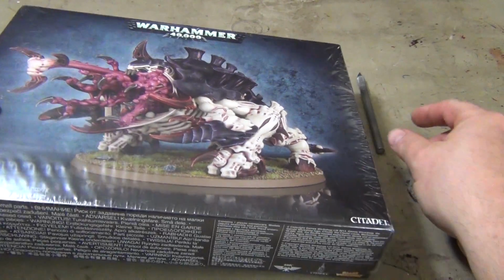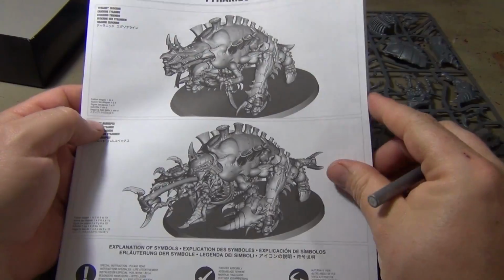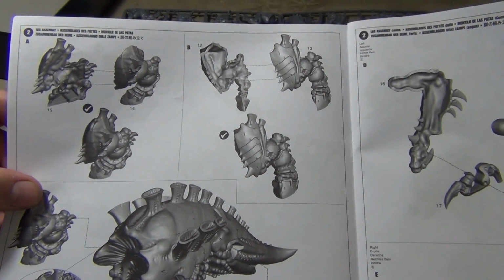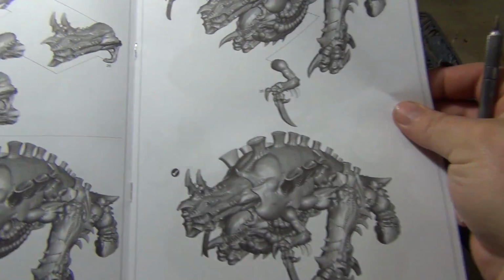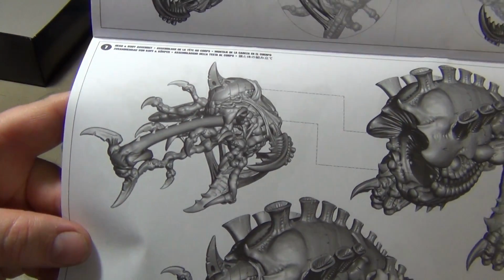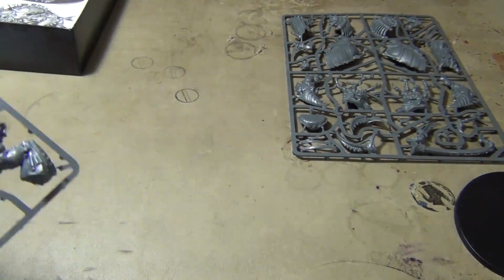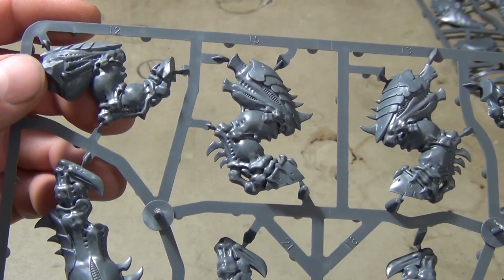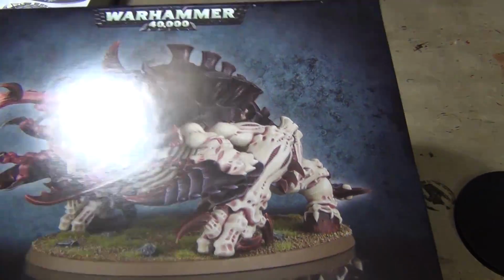Tyranid Haruspex / Exocrine Unboxing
I open up a dual model kit, from Games Workshop, for the Tyranid army.